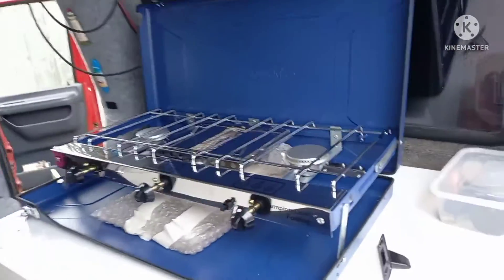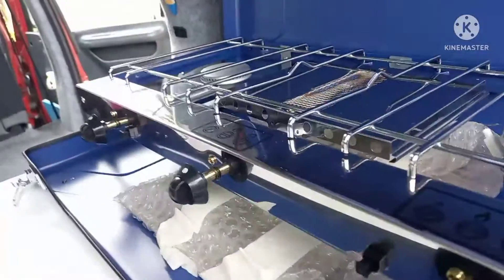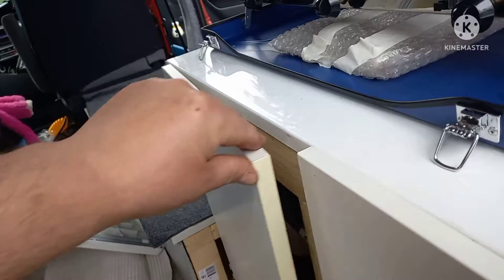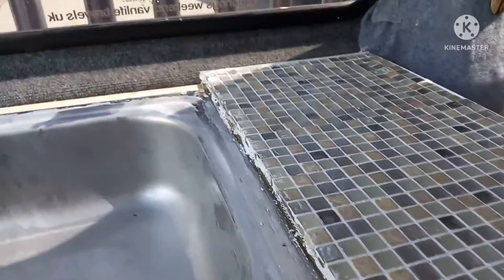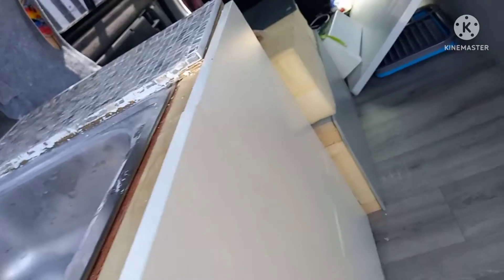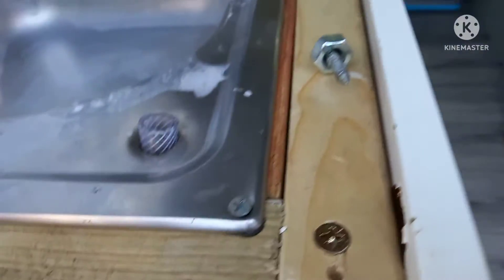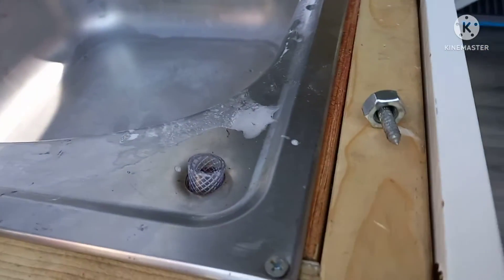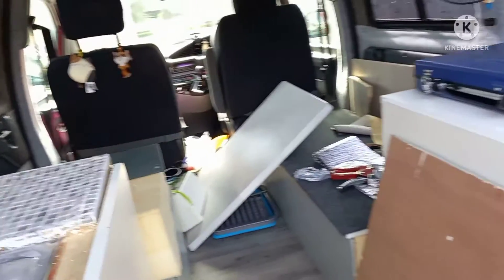campervan progress and a gift 🎁 for stephanie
van update